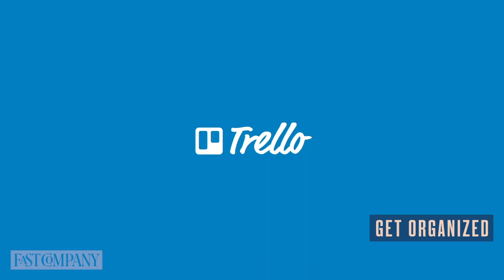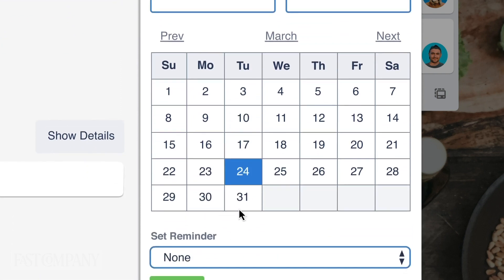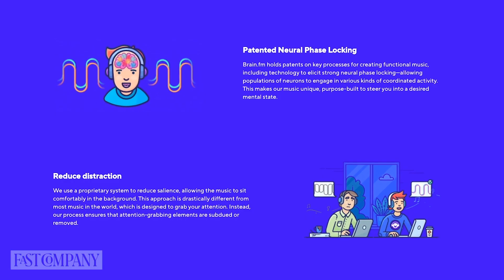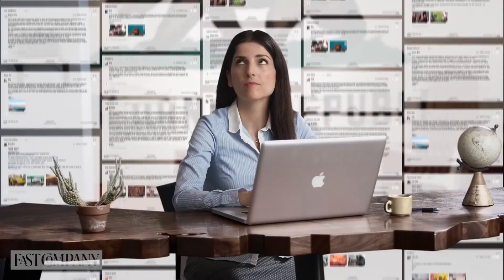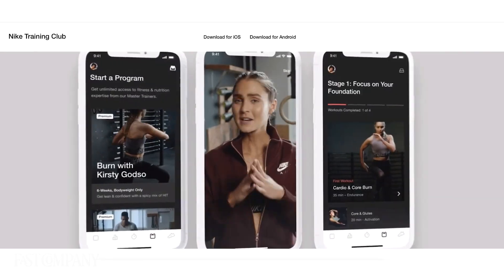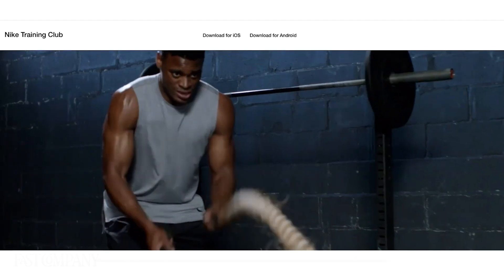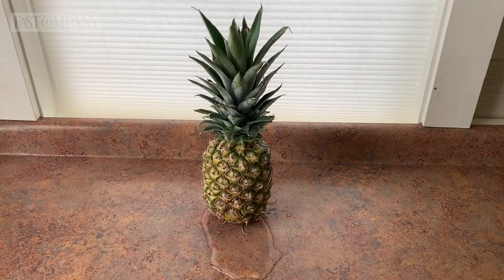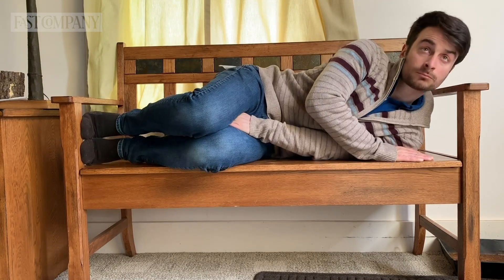Four Vital Tech Tools for Working From Home | Fast Company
On today’s show: Four vital tech tools that will ease your transition to working from home, and Fast Comedy gives advice on ways to de-stress from home.